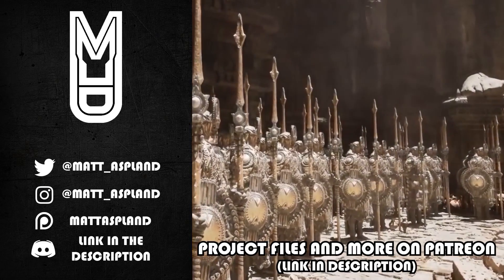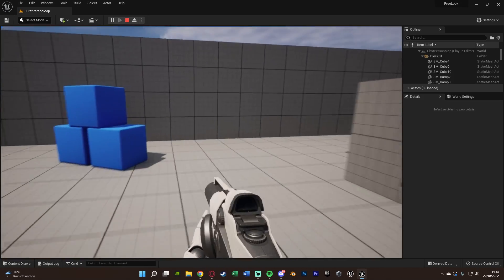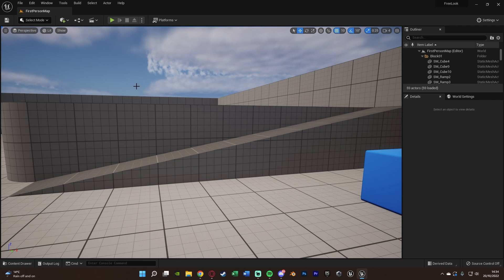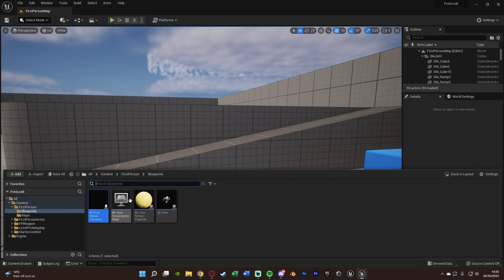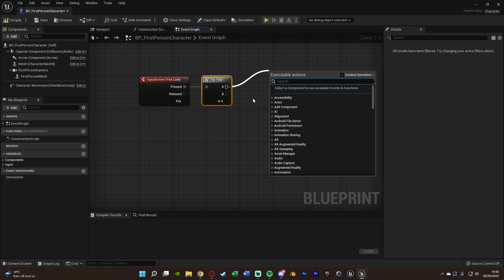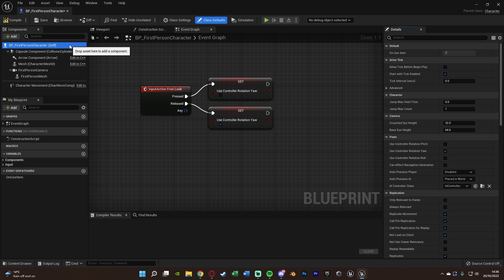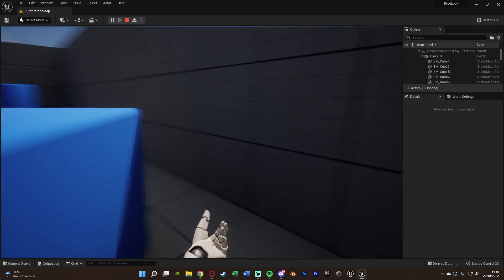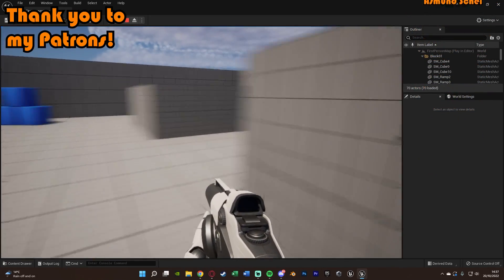How To Create A First Person Free Look Camera System In Unreal Engine 4/5 (Tutorial)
Hey guys, in today's video I'm going to be showing you how to create a first person free look camera system in Unreal Engine 4 and 5. This allows you to hold or press a button that lets you move the camera around the player without changing which direction the player is moving in. This works great for first person shooters, a great example is PUBG.

00:00 - Intro
00:21 - Overview
01:02 - Tutorial
03:12 - Final Overview
03:35 - Outro